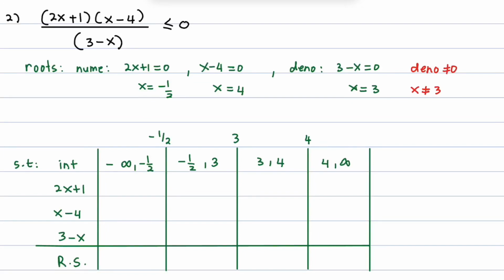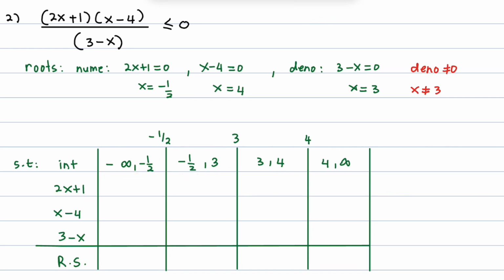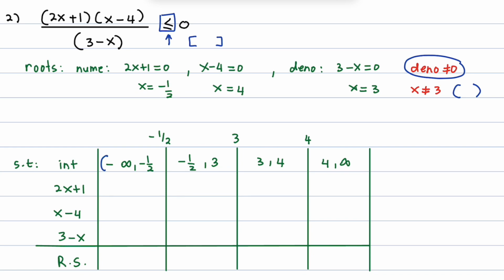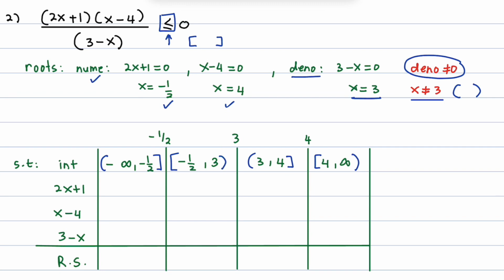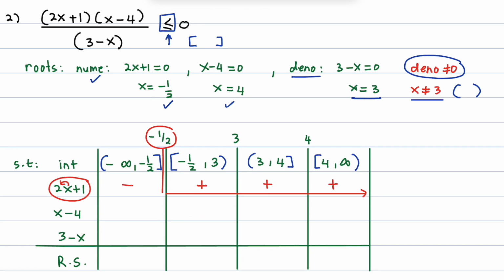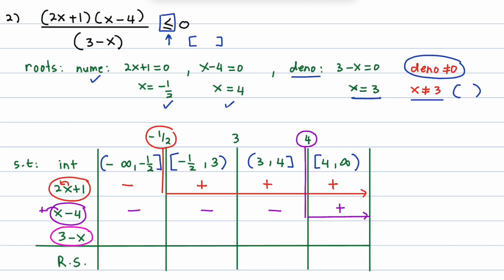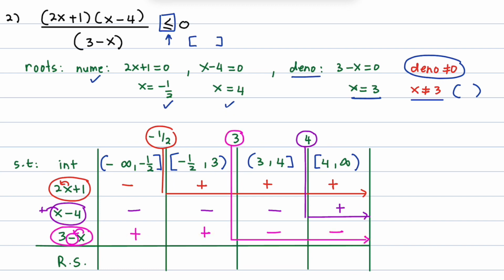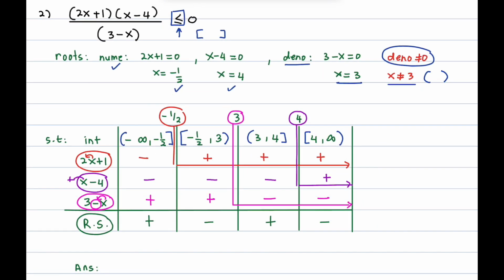Sign Table Short Cut Method Example 2